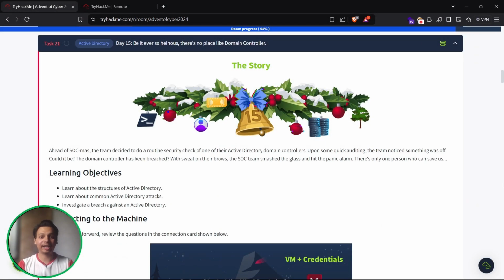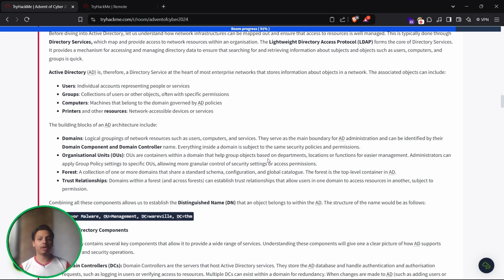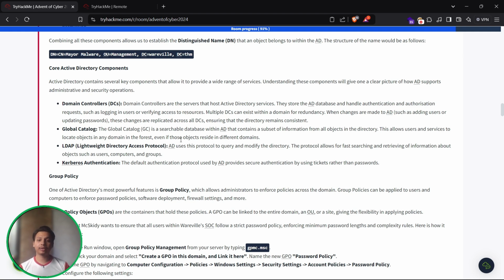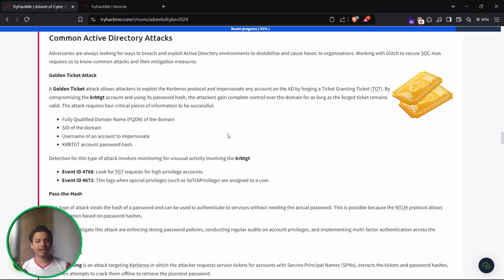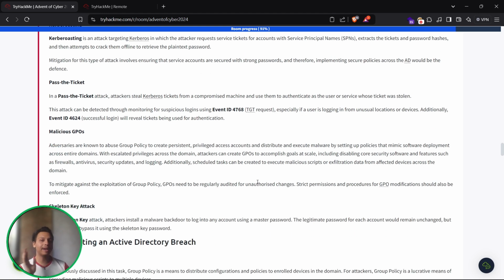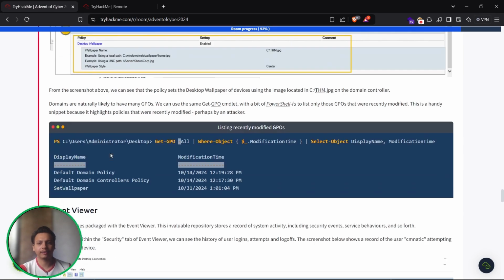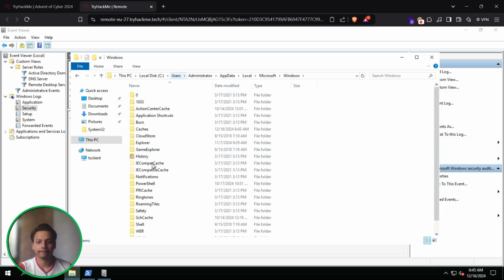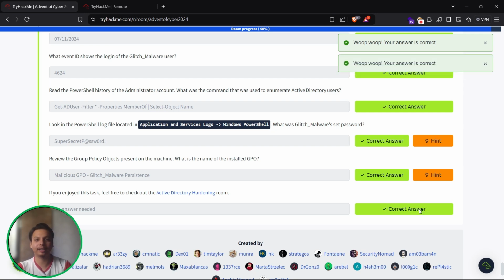THM Advent of Cyber Day-15 𝗔𝘁𝘁𝗮𝗰𝗸𝗶𝗻𝗴 𝗔𝗰𝘁𝗶𝘃𝗲 𝗗𝗶𝗿𝗲𝗰𝘁𝗼𝗿𝘆 🎄🎅🏻